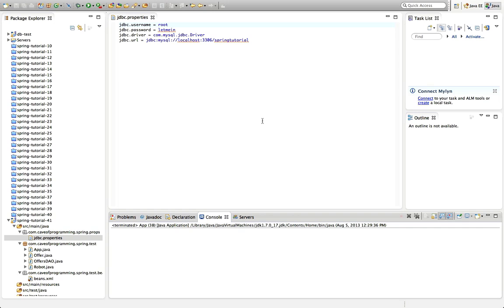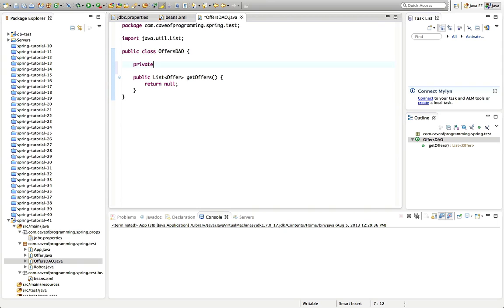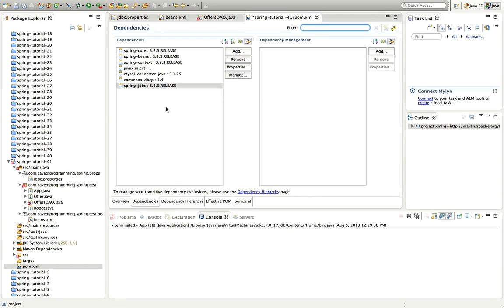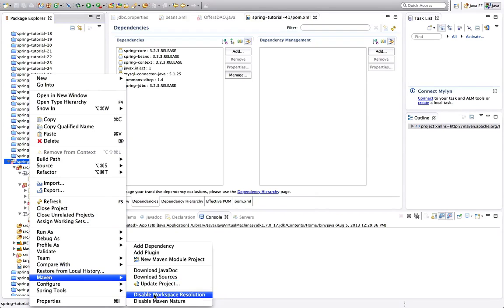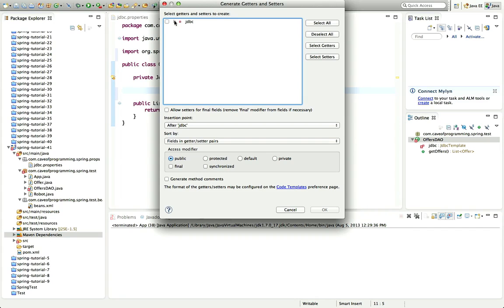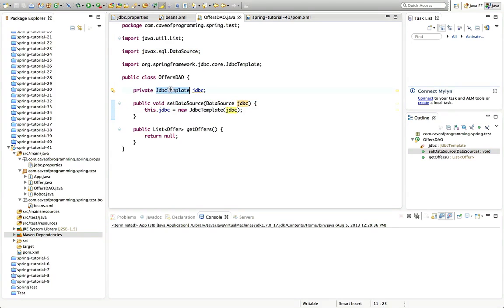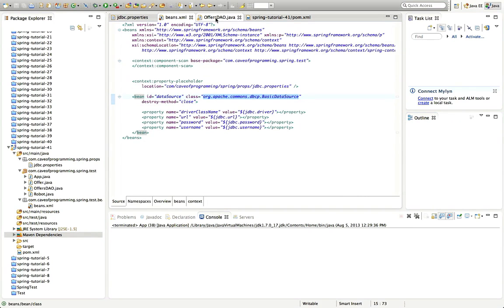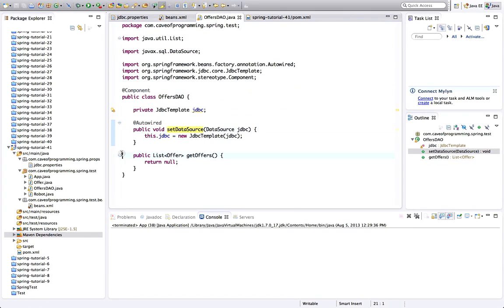41 spring jdbc templates